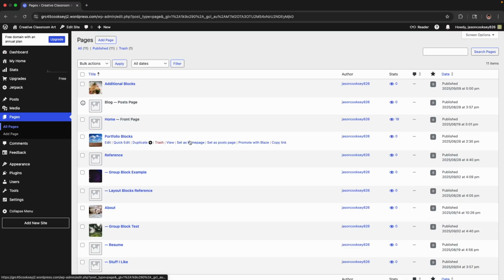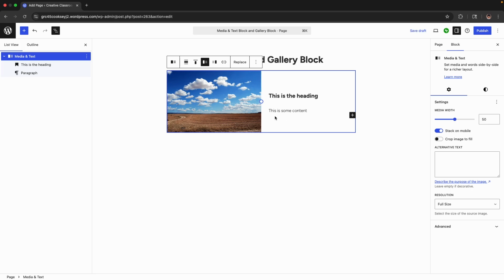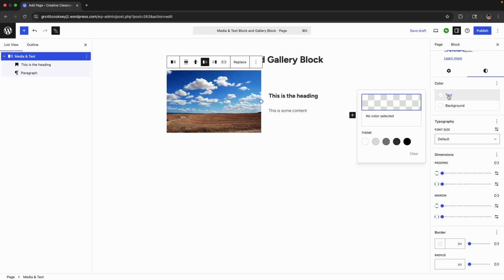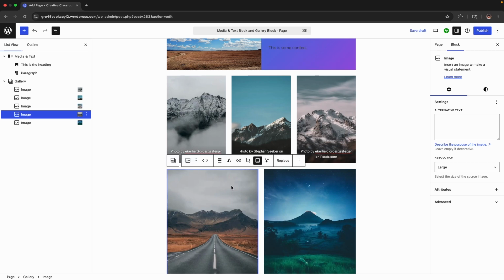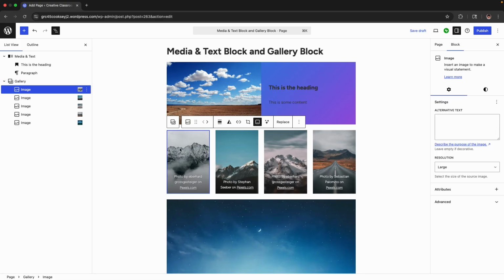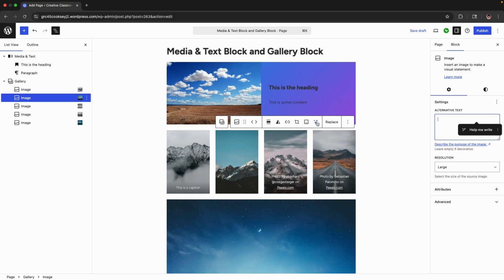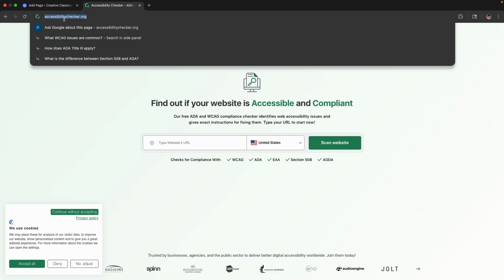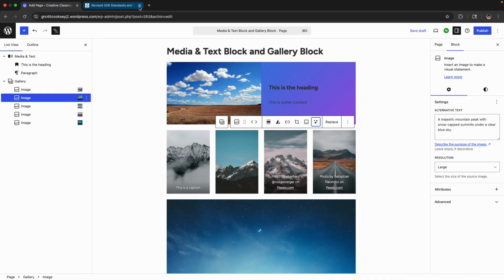WordPress Media & Test Block and Gallery Block